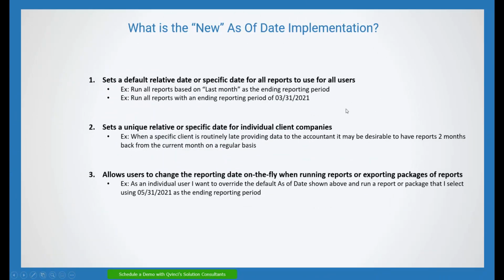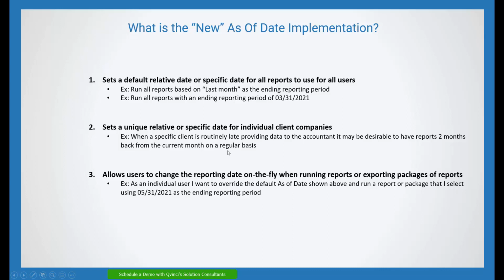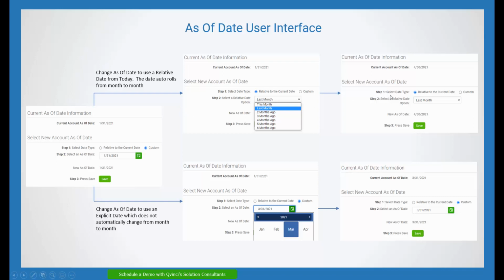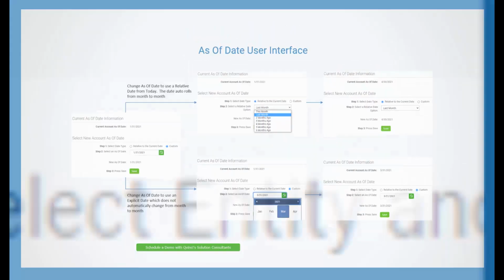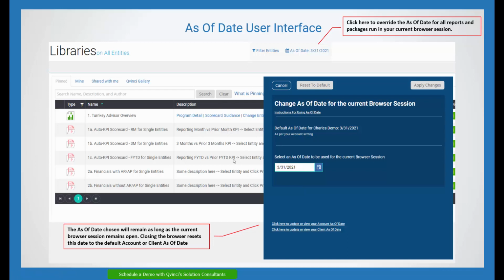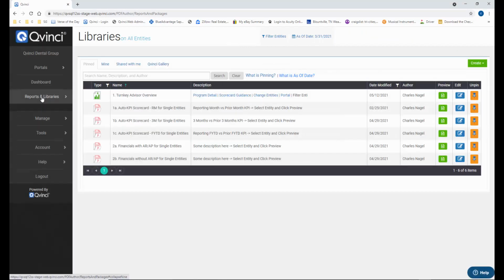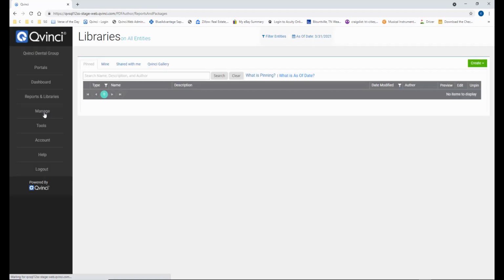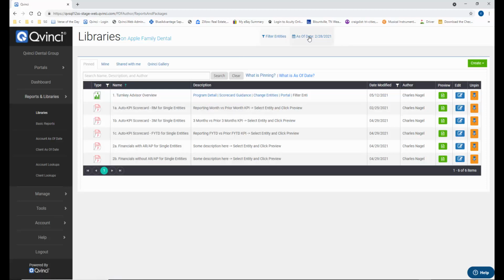Qvinci Software As of Date Knowledge Base Video